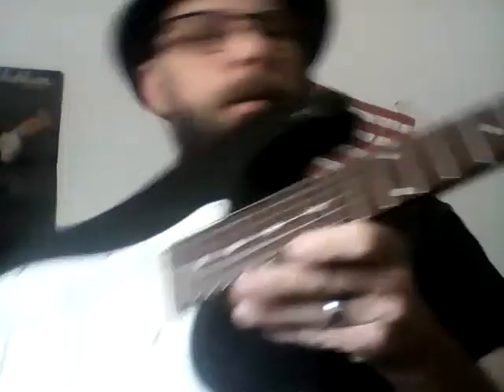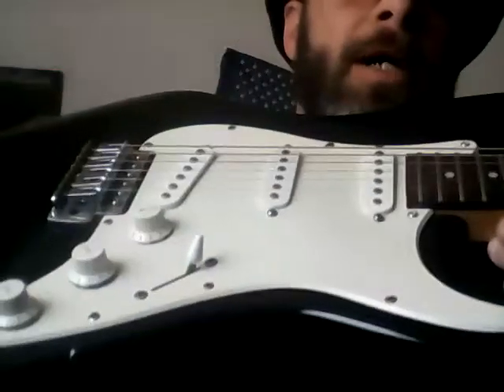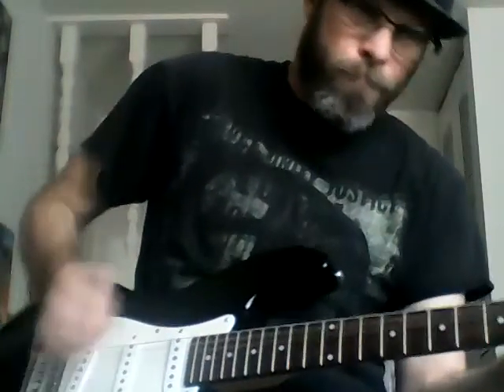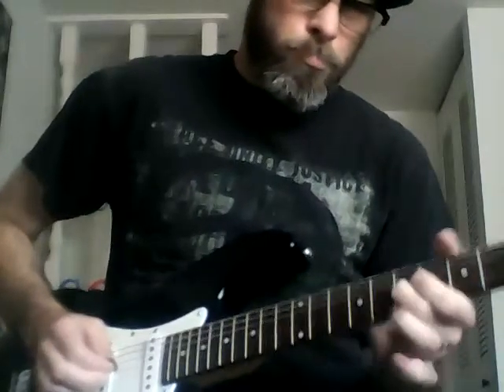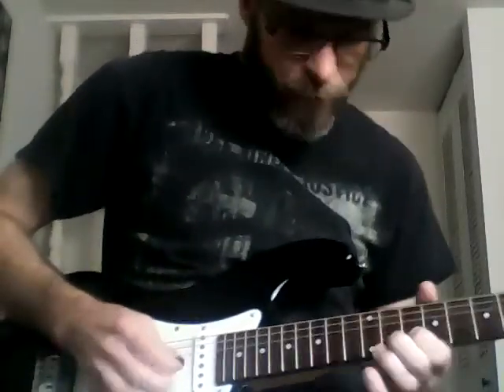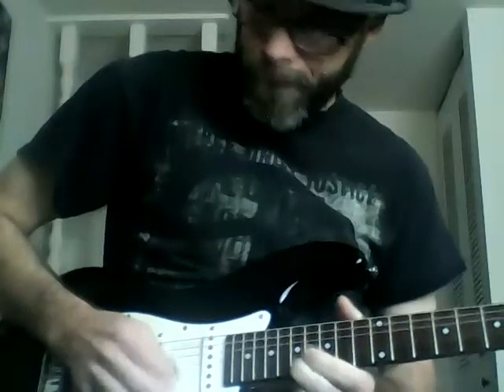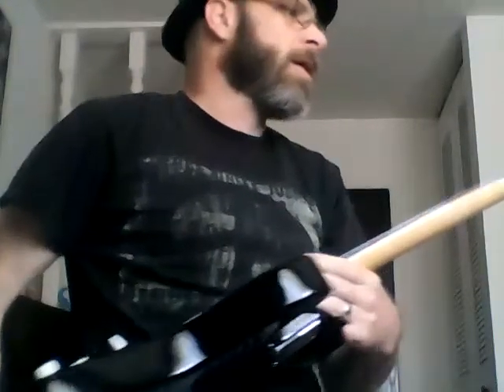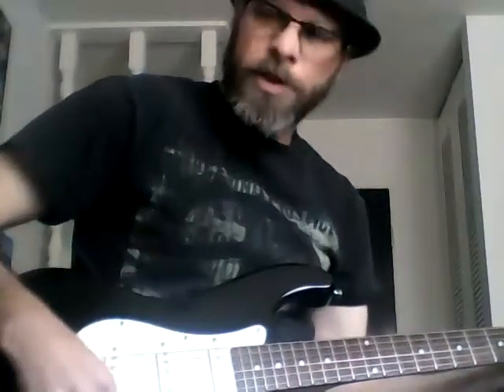Guitar Vlogging!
Just a bit of doodling on one of my guitars!